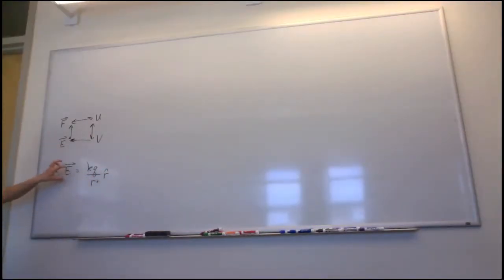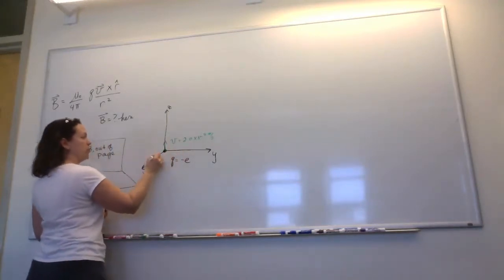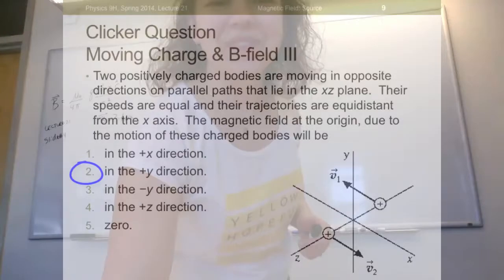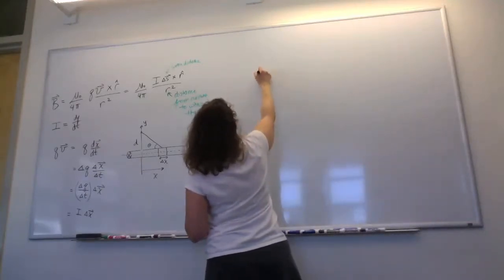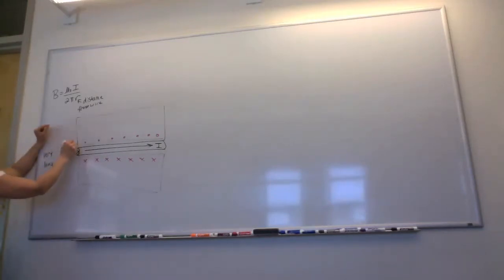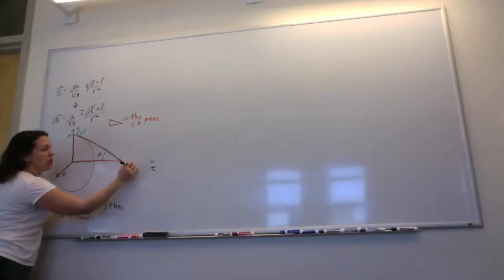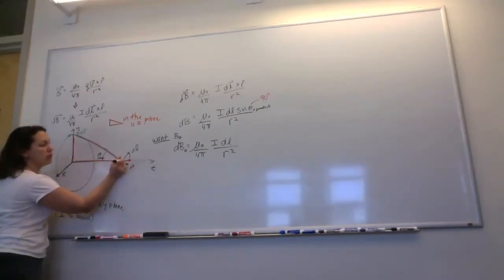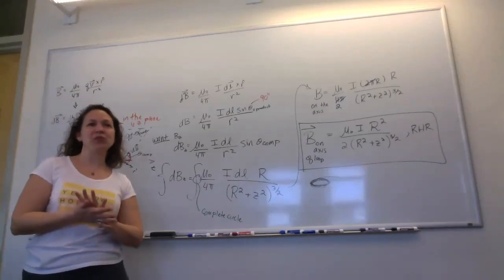Phys9H S14 Lecture21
Extra lecture for UC Merced Physics 9H, Spring 2014, offered on March 20.  Lecture covers using Biot-Savart Law to determine B-fields for current-carrying wires: long wire, current loop.